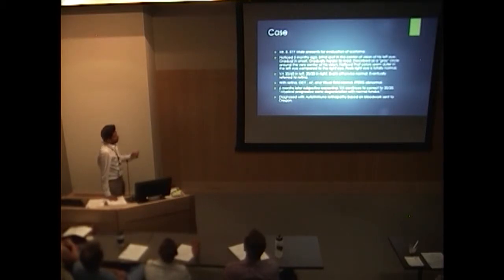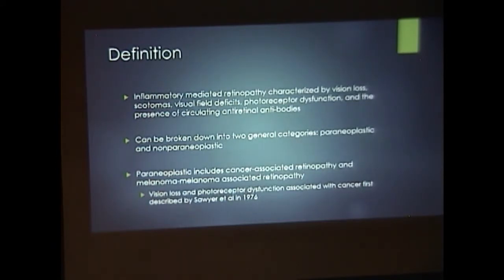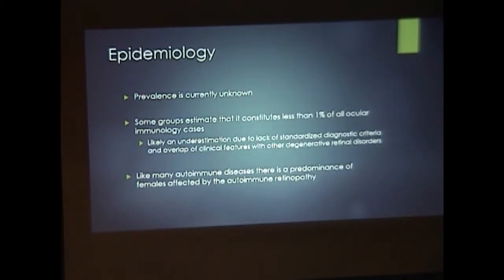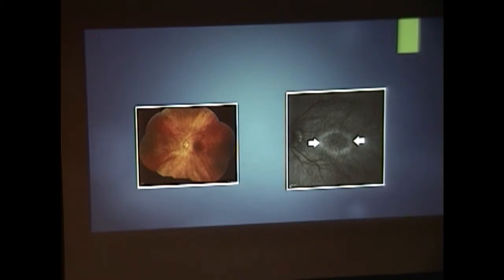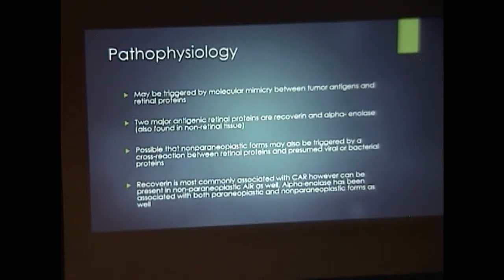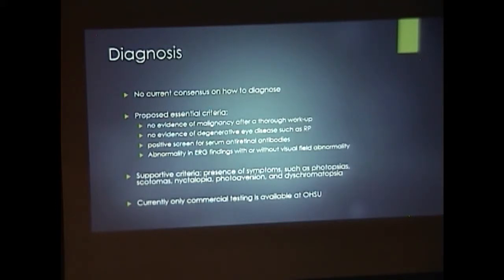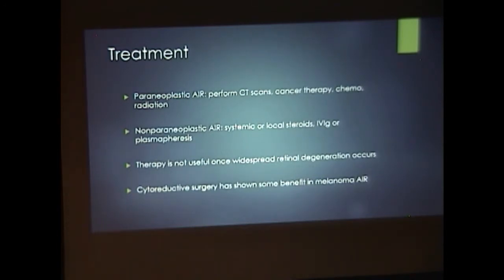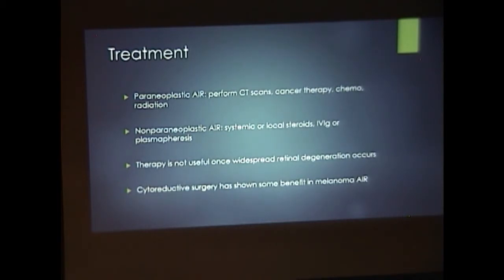Autoimmune Retinopathy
Title: Autoimmune Retinopathy
Author: Amit Subhash